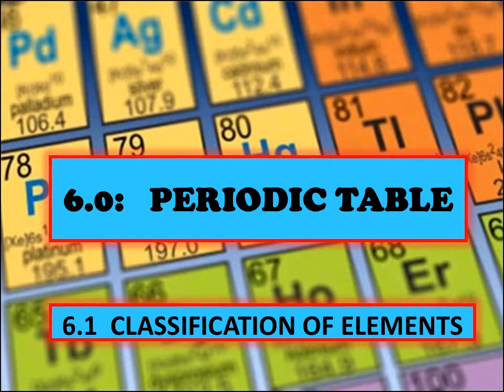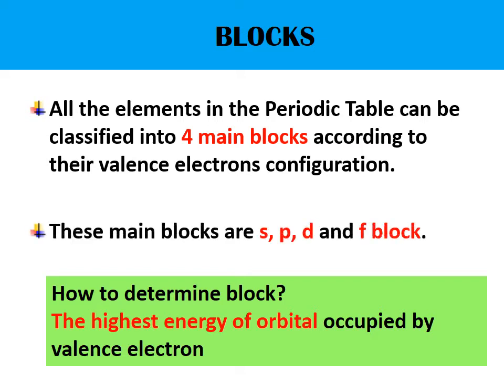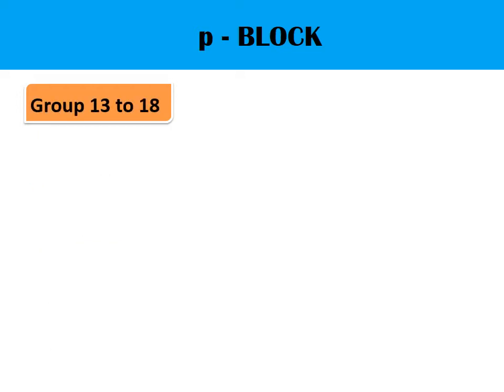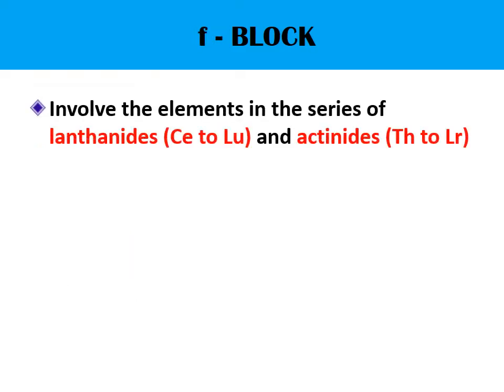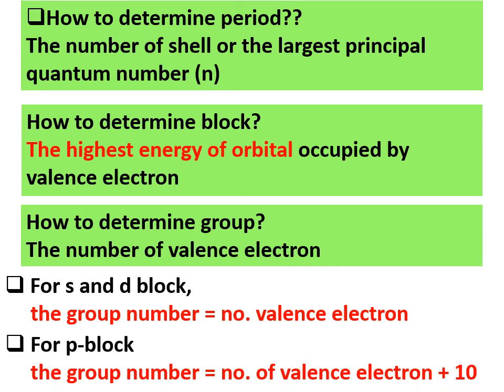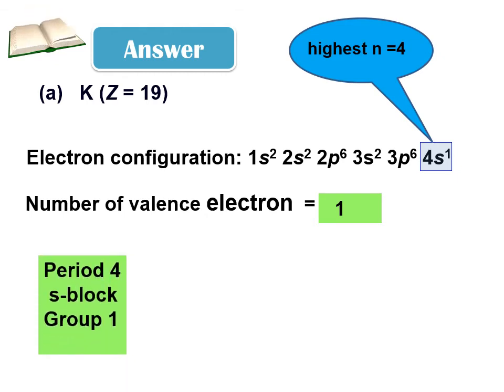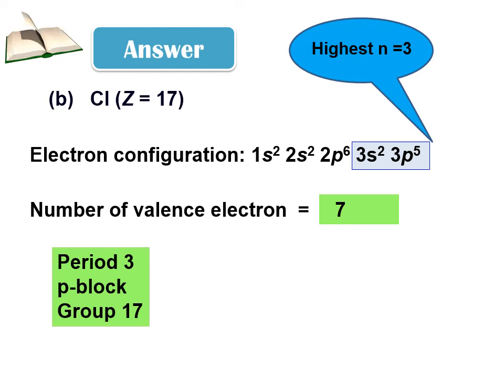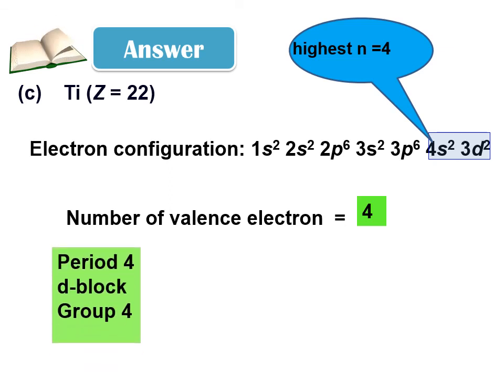Classification of element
Simple and easy methods to classify elements into periods, blocks and groups based on their electronic configuration =)